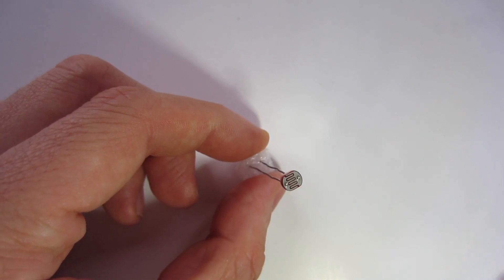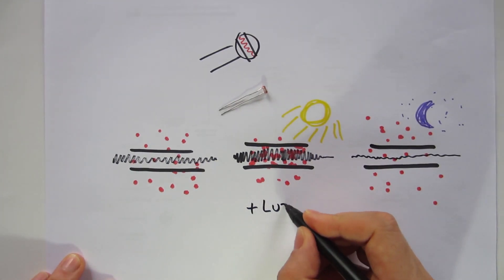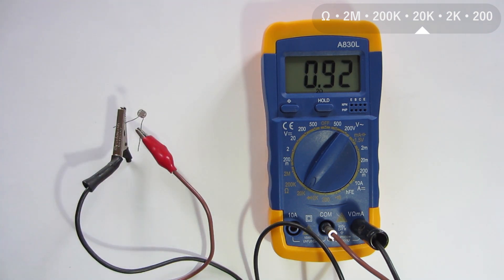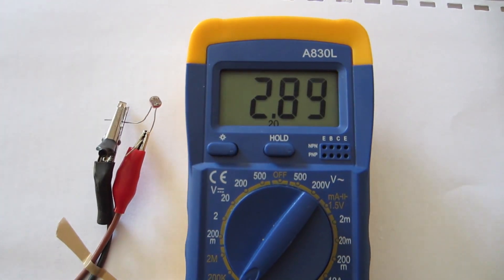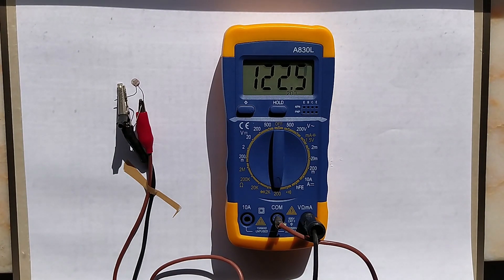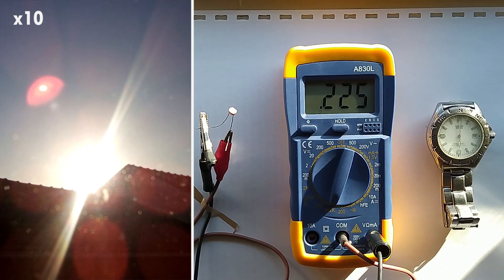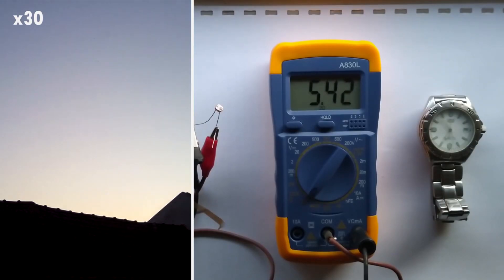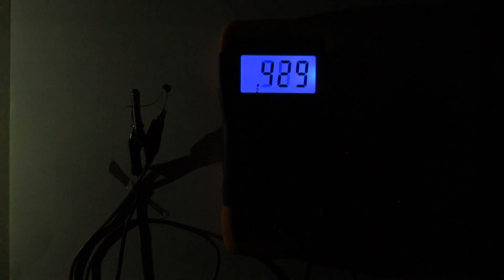What is a photoresistor LDR? – Demonstration of a Light Dependent Resistor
What is a photoresistor LDR? How does it work?
Electronic demonstration of a Light Dependent Resistor

LDR (Light Dependent Resistor) for Arduino and Electronics Projects

An photoresistor LDR (Light Dependent Resistor) is a light-sensitive resistor in which the intensity of the electrical resistance depends on the intensity of the light tha it is exposed, making it a variable resistor. The resistance is lower when exposed to more light, and the resistance is bigger when there is less light. This type of electronic component is used to determine the intensity of light, or the presence of light, being more commonly used outdoors to turn on external lighting at night.
This component is constructed with a highly resistant semiconductor material, composed of the resistance and the connection of two wires, which can be connected in either orientation. The resistor has an electric transporting band, and it is this band that will define the resistance that it carries. The electrons spread in the semiconductor material have to be organized in the transporting band to allow the conductivity of the electricity, and it is this organization of the electrons that will allow the conductivity of the electricity. When light hits the resistor, the photons in the light will excite electrons, which organize them in the conductive band and thus transporting a greater amount of electricity, reducing the resistance. In the absence of light, for example at night, when there are fewer photons to organize the electrons, then the electrons move away from the conductive band, thus allowing less electricity to be transported, increasing the resistance. Therefore, the more light, the greater the conductivity of electricity and less resistance, the less light, less conductivity of electricity and greater resistance.
Photoresistors LDR can be affected by natural light (from the sun) or artificial light (from a flashlight), for that, I will do several demonstrations of the resistance changes, measuring the intensity of the resistance with an ohmmeter. In this demonstration, several types of measurements were made with different light intensities, types of light, and timelapse to view the variations in resistance over time, from an afternoon of sun, until the end of the night when there is no light.
With this demonstration you will also be able to learn how to use a multimeter, which in this case I will only use the ohmmeter, varying its scale between 0 and 2 million ohm depending on the intensity of the light and the accuracy I want to view precision the measurement. An ohmmeter is an electrical measuring instrument that measures electrical resistance, which is the opposition to the passage of electrical current. This measurer is also known as an omiometer, ometer and omometer.

Video index
0:00 - Intro
0:02 – What is an photoresistor LDR
0:34 – Drawing how it works
3:08 – Measuring the resistence with the ohmmeter
6:36 – Moving the circuit to a window (200 ohm) and then to a dark room (2,000,000 ohm)
8:05 – Photoresistor in the window with the sun and clouds passing by
9:20 – Timelapse with the sun (x10)
10:34 – Timelapse with sunset (x50)
11:30 – Intensity of resistance in the late afternoon and timelapse (x30)
13:14 – Getting darker with 140,000 ohm of resistance
13:47 – At night time with 2,000,000 ohm of resistance
14:57 – Subscribe to the channel, click like, and leave a comment about this project